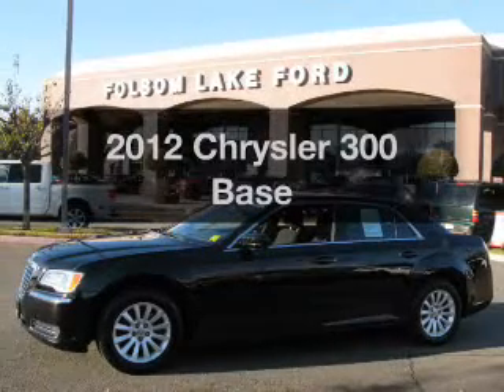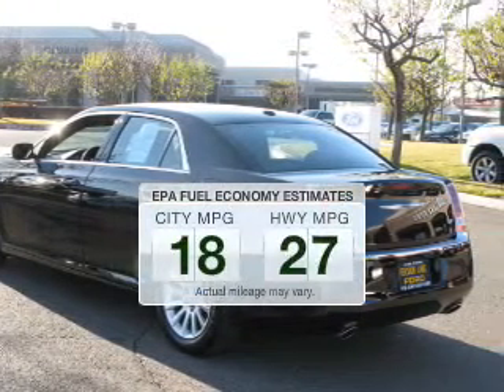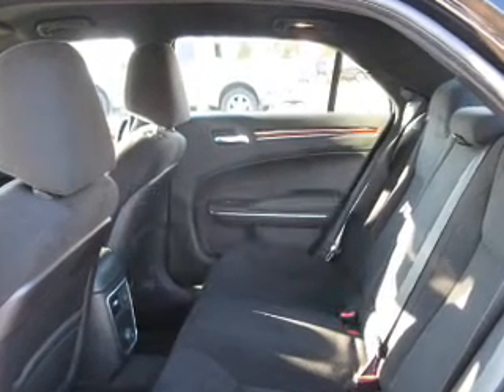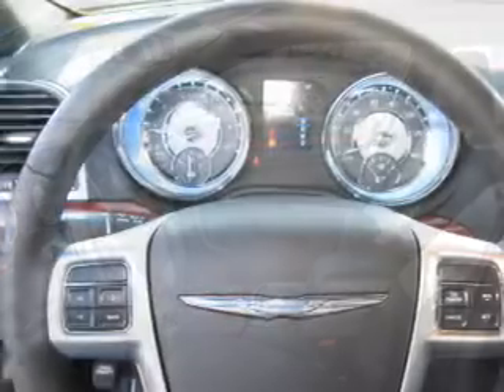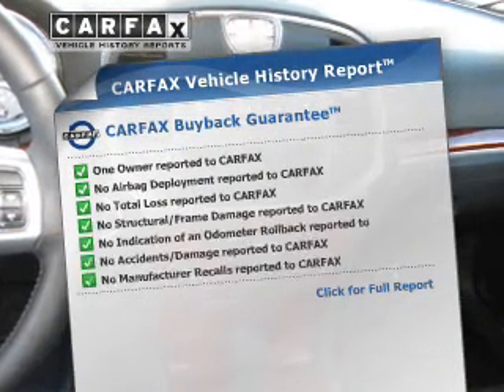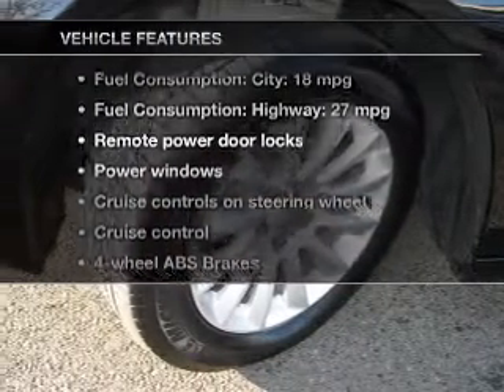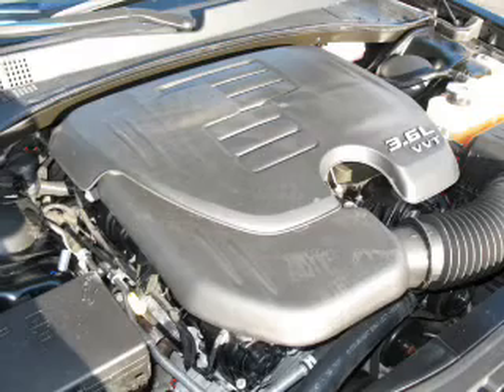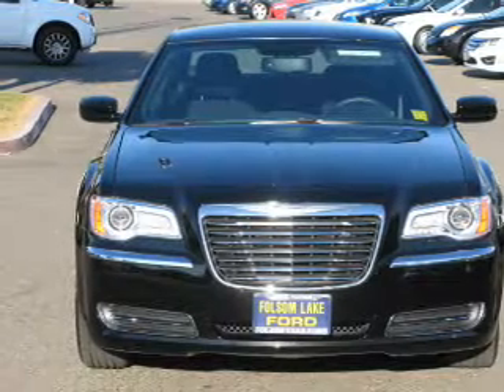2012 Chrysler 300 - Folsom CA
Year: 2012
Make: Chrysler
Model: 300
Trim: Base
Engine: 3.6 liter 6 cylinder 24 valve MPFI DOHC Flexible Fuel
Transmission: Automatic
Color: Black
Mileage: 21089
Address:
12755 Folsom Blvd.